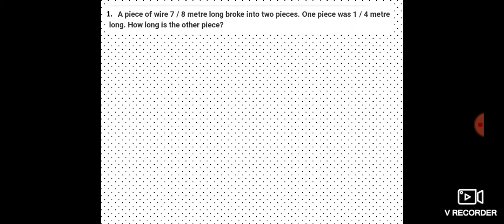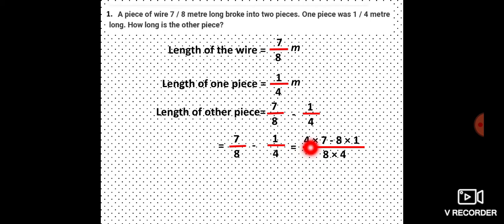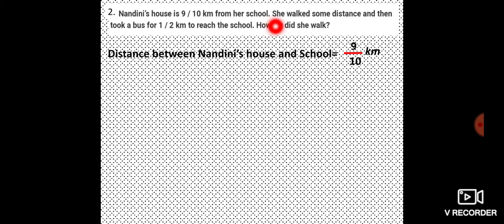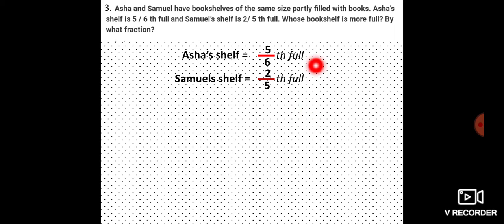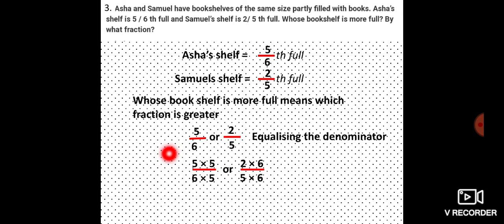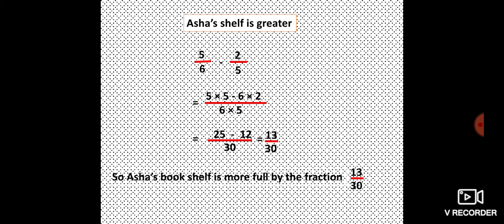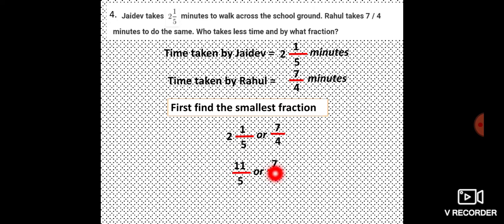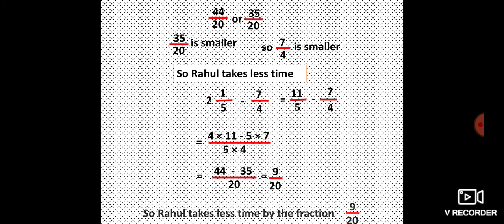Grade 6 Unlike Fractions: Word Problems